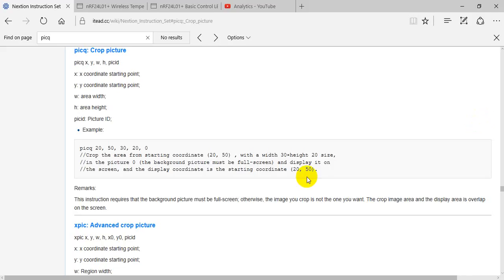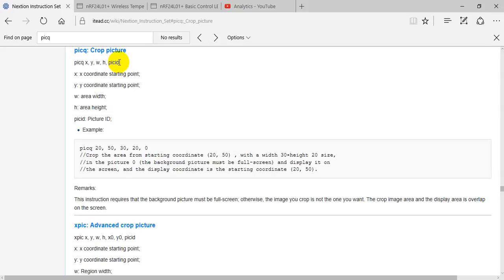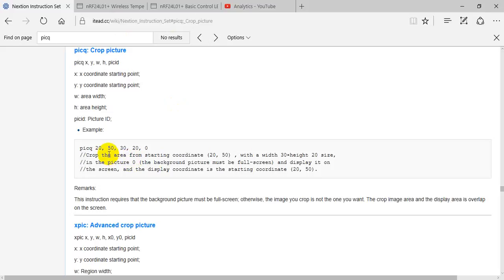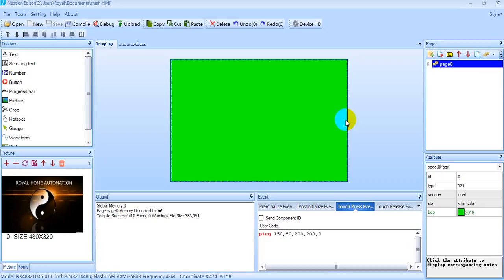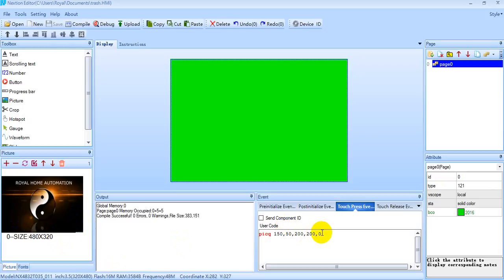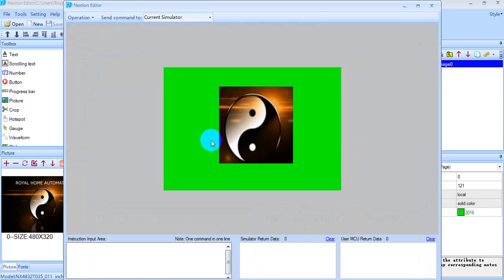NEXTION - PICQ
picq explained and an example shown